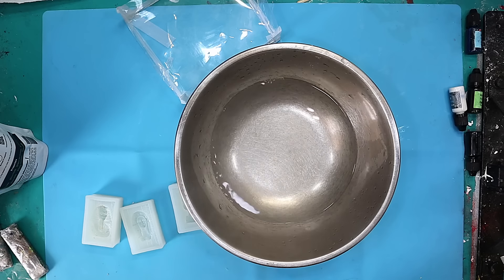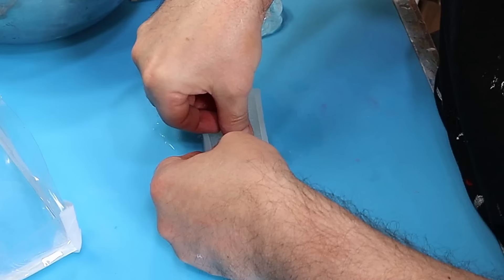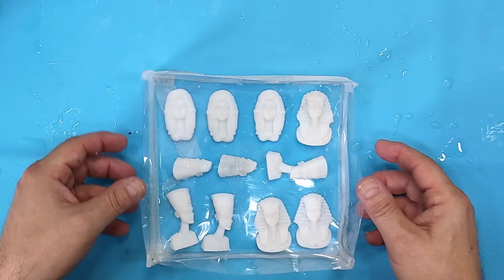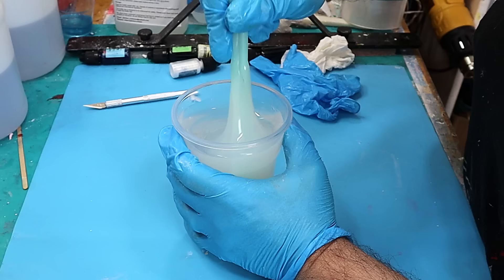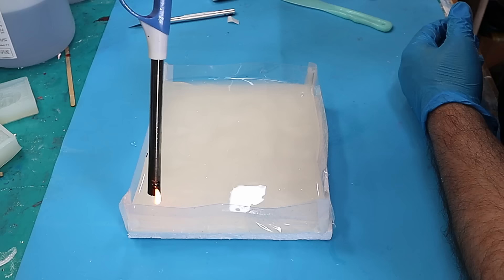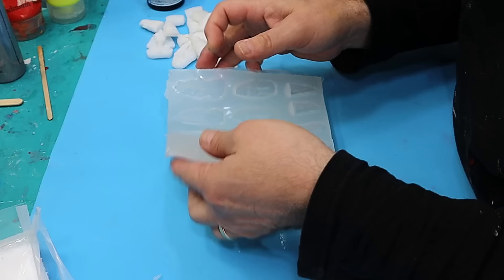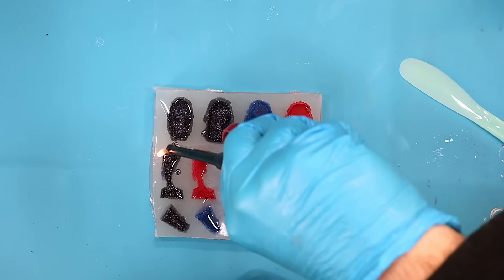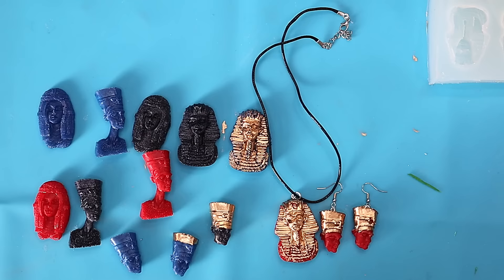This Simple Trick Makes Perfect Silicone Molds Every Time!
Today, I'm super excited to share a game-changing technique with you – "This Simple Trick Makes Perfect Silicone Molds Every Time!" If you've ever struggled with crafting flawless molds for your projects, you're in for a treat. Get ready to unlock the secrets to consistently achieving impeccable silicone molds, hassle-free.

LINKS FOR MATERIALS USED FOR THE (USA👍), (UK✊)  ARE BELOW:
LINKS FOR USA (USA👍Only)
(USA👍) 3x UV Protect Resin
(USA👍) Silicon Rubber Mould Making
(USA👍) Egyptian Moulds
(USA👍) White Morph Plastic
(USA👍) Mica Powders

(UK✊) Egyptian Moulds
(UK✊) White Morph Plastic
(UK✊) Silicon Rubber Mould Making: Coming Soon
(UK✊) Mica Powders